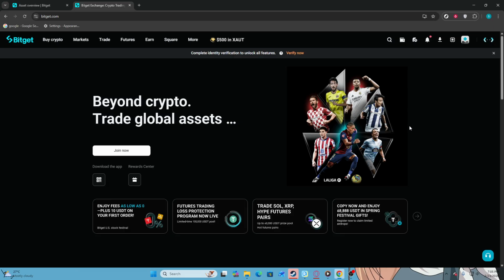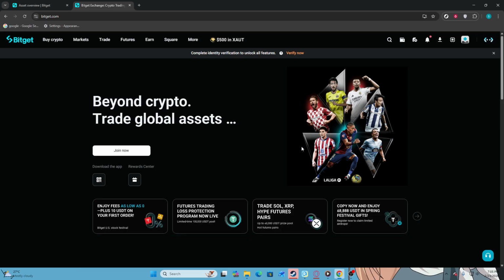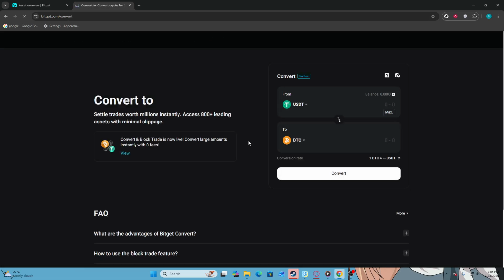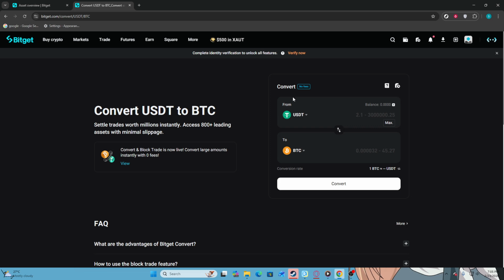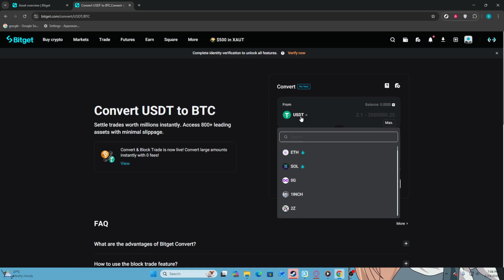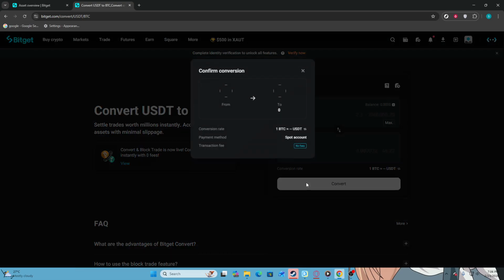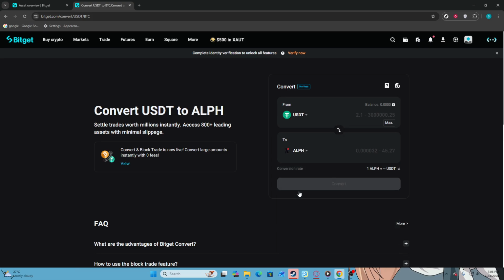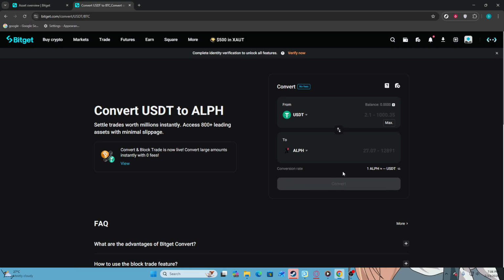How to convert USDT to ALPH in Bitget[LATEST GUIDE]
In today's Video we cover, How to convert USDT to ALPH in Bitget

USDT to ALPH, Bitget USDT, Bitget ALPH, crypto trade, crypto conversion, USDT trading, ALPH trading, stablecoin to altcoin, Bitget tutorial, crypto guide, digital currency, blockchain, USDT exchange, ALPH exchange, Bitget how to, crypto wallet, USDT wallet, ALPH wallet, digital asset